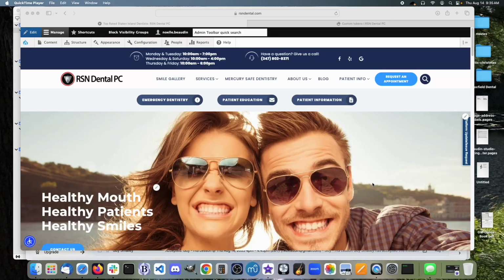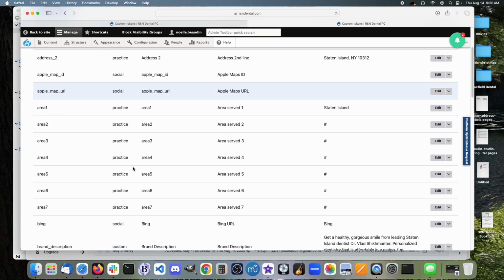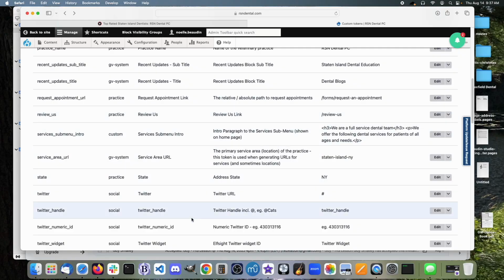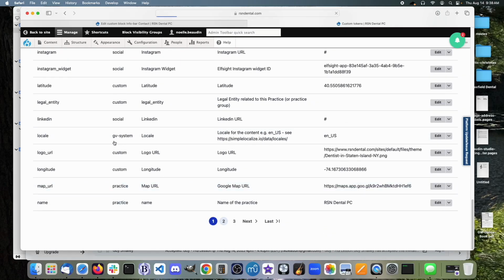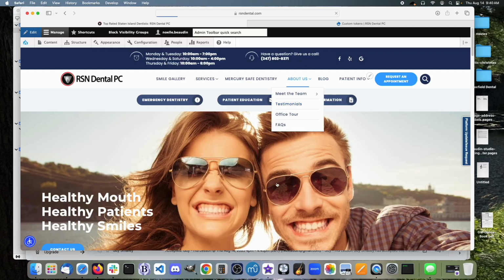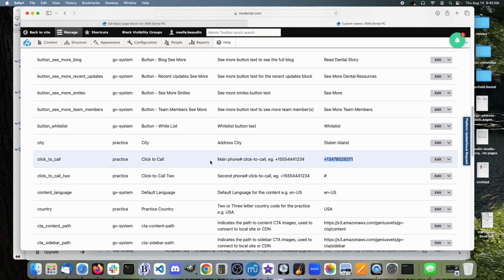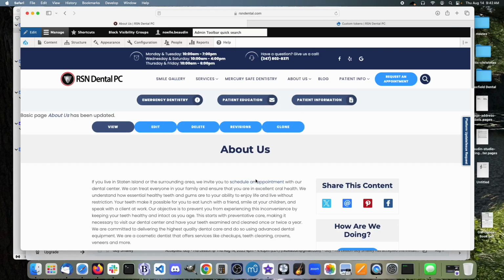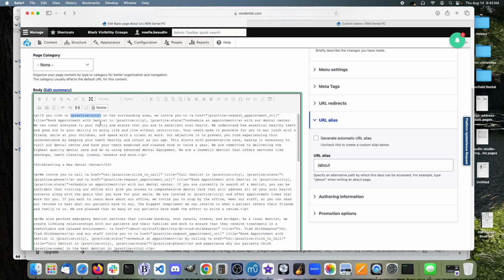How to Use Tokens